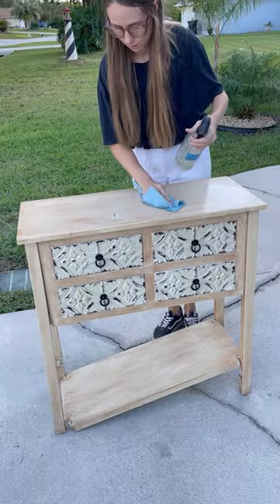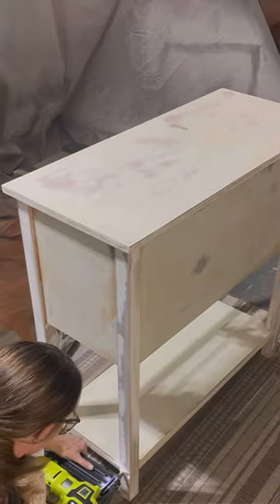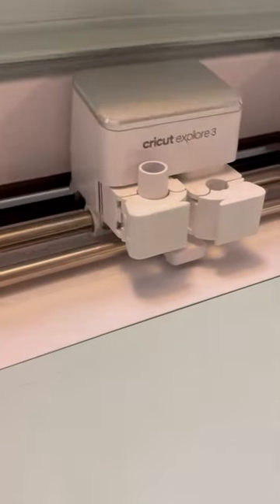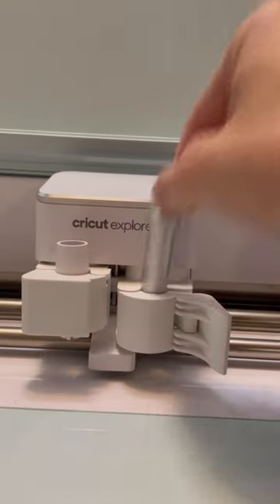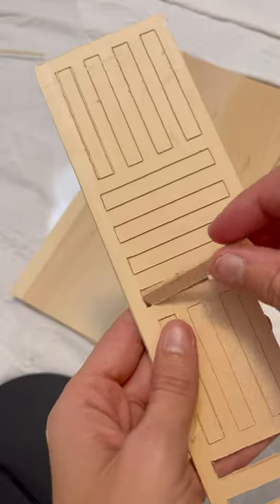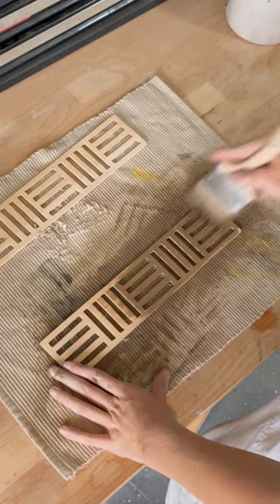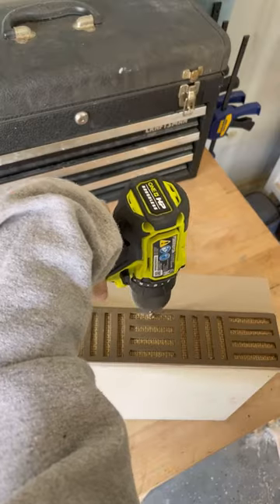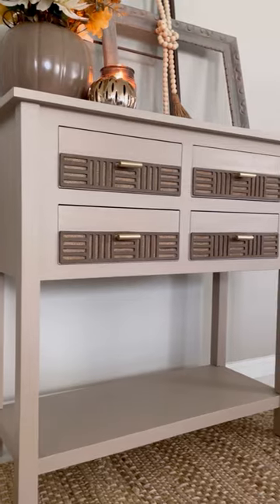Basswood Table Flip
We love seeing all of the fun ways Cricut can help you make! What is your favorite thing to make?